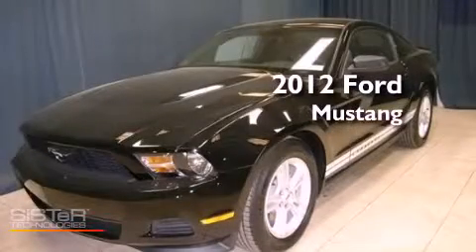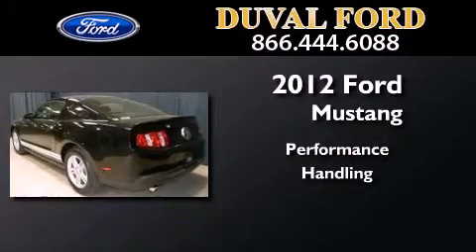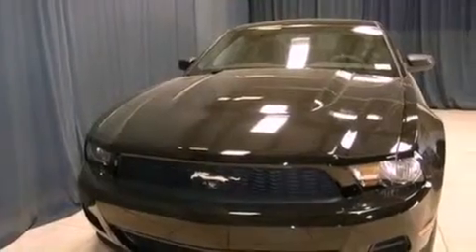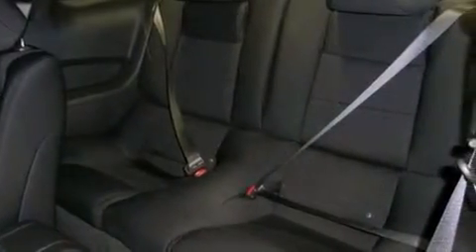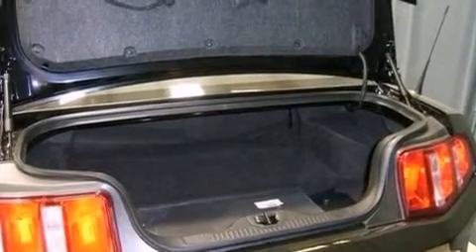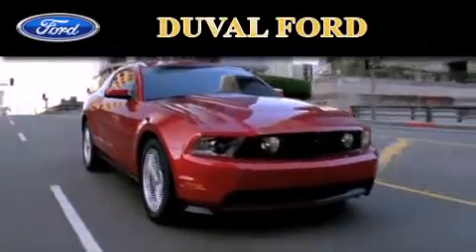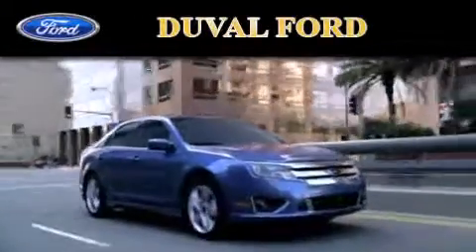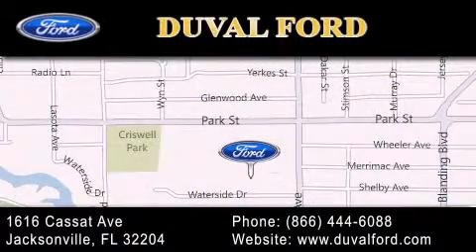2012 Ford Mustang Jacksonville FL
Year : 2012
 Make : Ford
 Model : Mustang
 Engine : 3.7L V6
 Trans . : 443
 Exterior : Black

 Interior : Char Bk Cloth
 Stock : C5274555